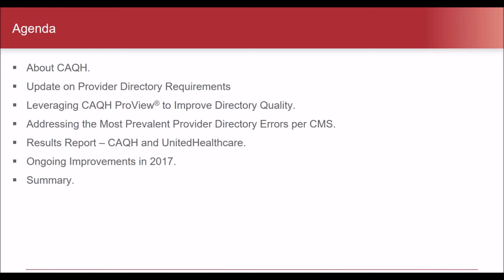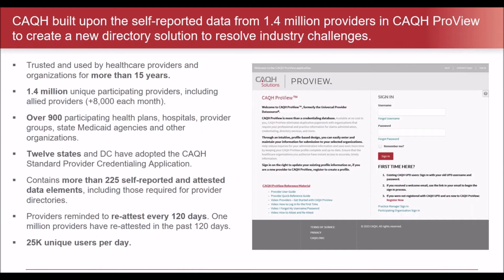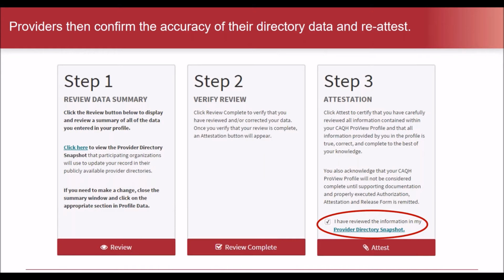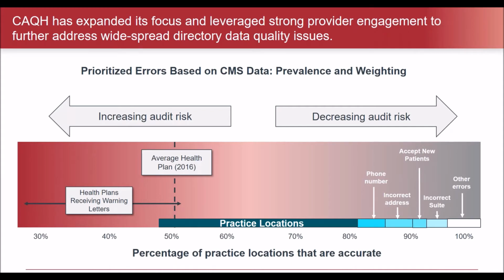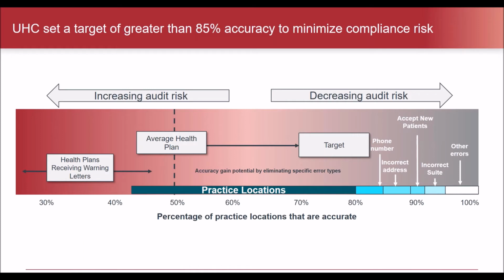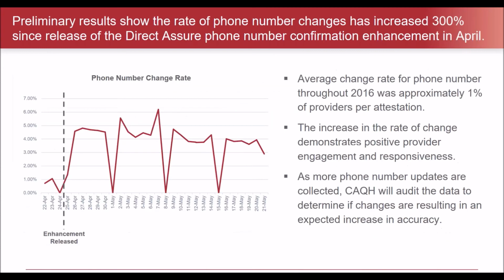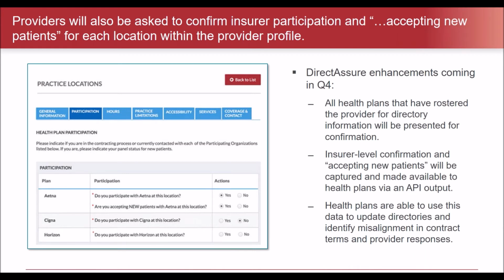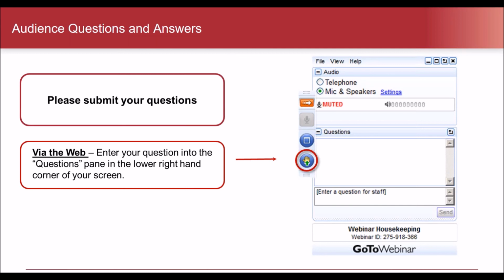DirectAssure: Proven Strategies for Improving Provider Directory Accuracy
On average, nearly 50% of the data within provider directories is inaccurate. But how can health plans improve that information in a timely, cost-effective way?

Find out how the industry experts at CAQH are assisting health plans in making marked improvements in the quality of  provider directory data - and how they are actively engaging healthcare providers in the process.